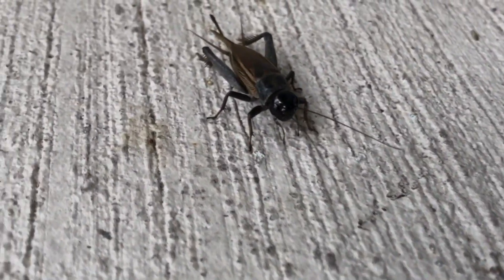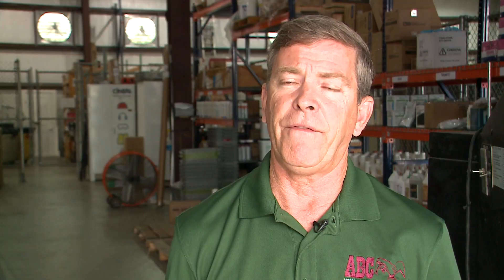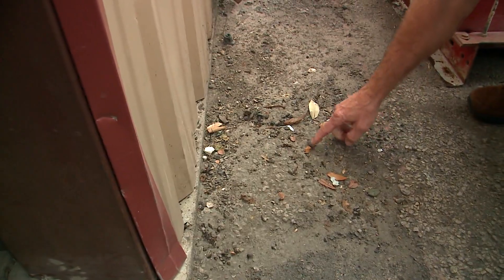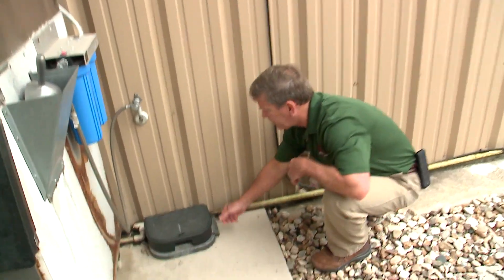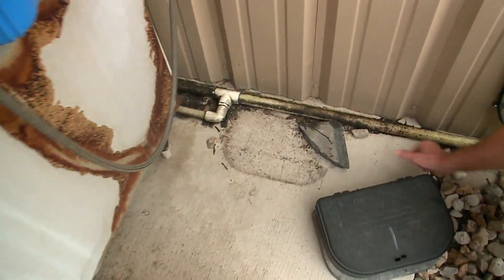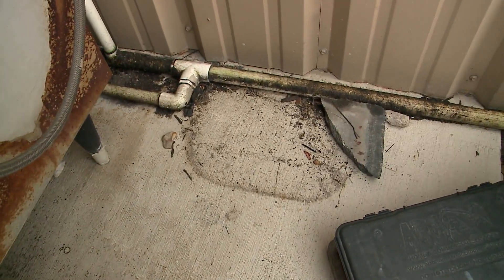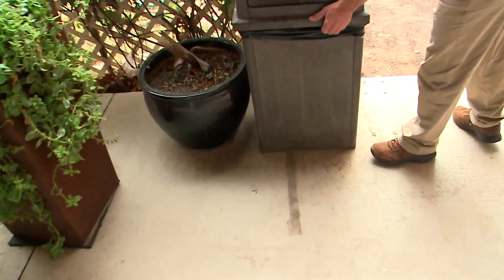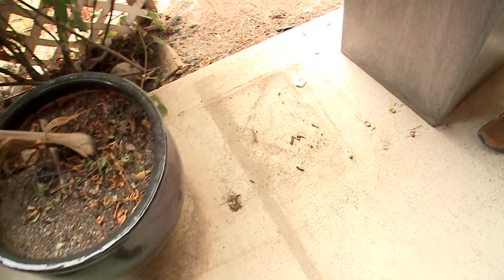Brian Kelly shares knowledge about why Austin is seeing so many crickets and why getting rid of them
KXAN visited ABC Home & Commercial Services out on US-290 Wednesday morning. ABC Operations Manager, Brian Kelly offered enlightenment as to why we're seeing so many near our homes and businesses, and why we should get rid of them.